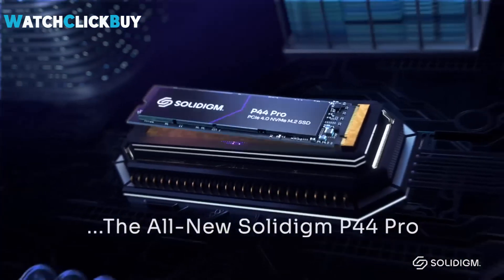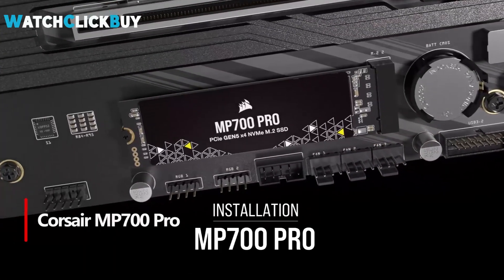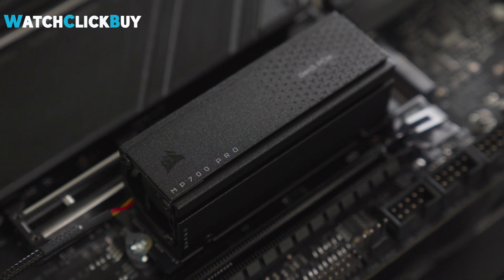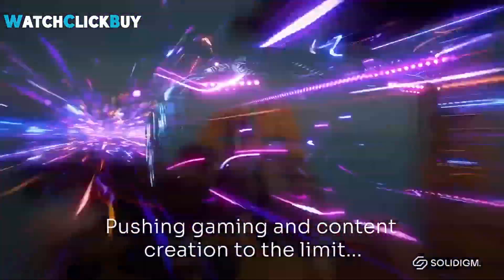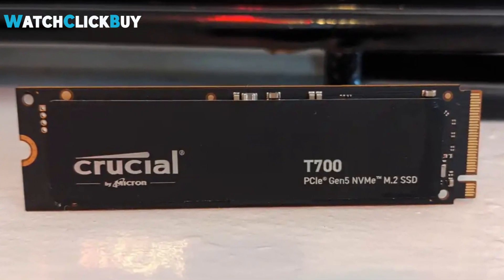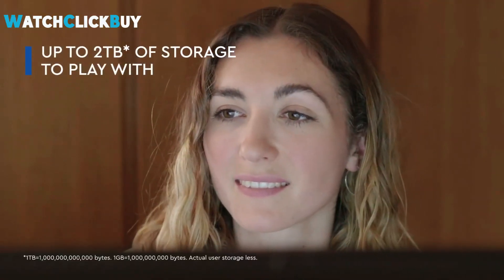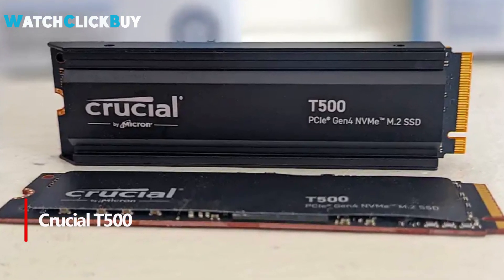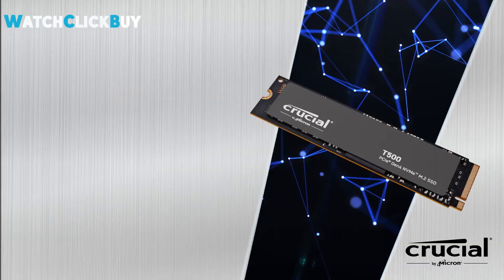5 Ultimate SSDs for 2024 Exposed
5- Corsair MP700 Pro – Fast PCIe 5.0 SSD with Fan Cooler
● Amazon US
● Amazon UK
● Amazon CA

4- Solidigm P44 Pro – Best PCIe 4.0 Performance
● Amazon US
● Amazon UK
● Amazon CA

3- Crucial T700 – Best PCIe 5.0 SSD
● Amazon US
● Amazon UK
● Amazon CA

2- WD Blue SN580 – Best Value SSD
● Amazon US
● Amazon UK
● Amazon CA

1- Crucial T500 – Best Overall
● Amazon US
● Amazon UK
● Amazon CA

best ssds 2024,
best m.2 nvme ssds who wins in 2024,
best ps5 ssd who wins in 2024,
best nvme ssds 2024,
best ssd in 2023,
best ssd to buy in 2023,
best ssd to buy 2024,
best ssd of 2023,
best ssd to buy 2023,
best ssd drive 2023,
best ssd for gaming 2024 consumer pic,
2023 best ssd for gaming,